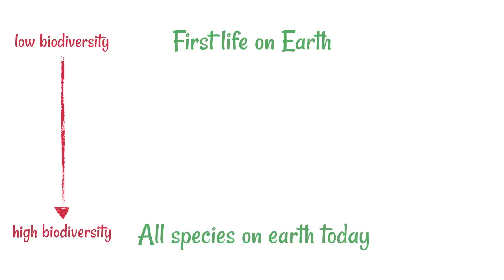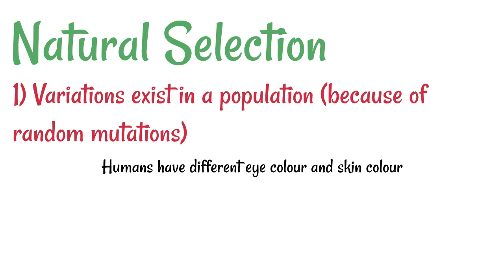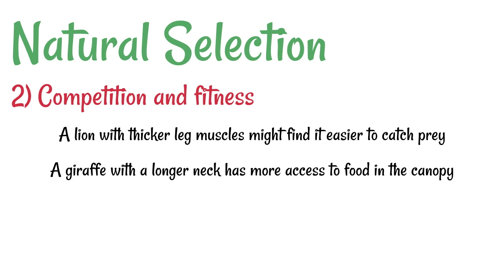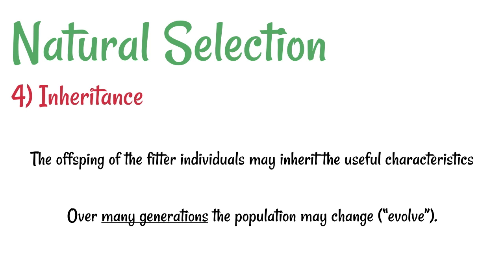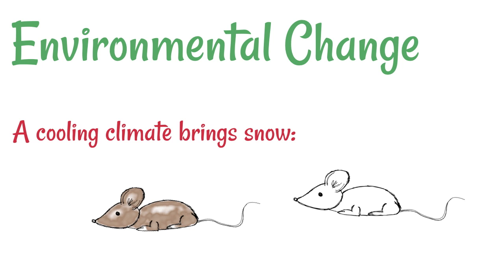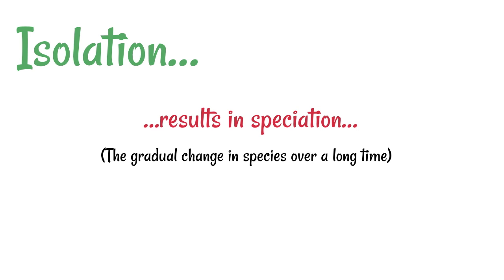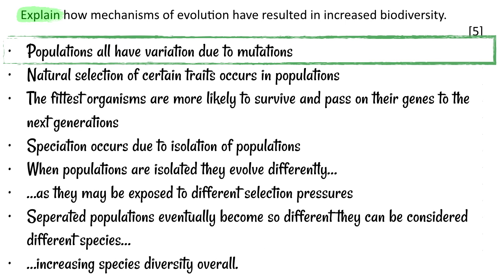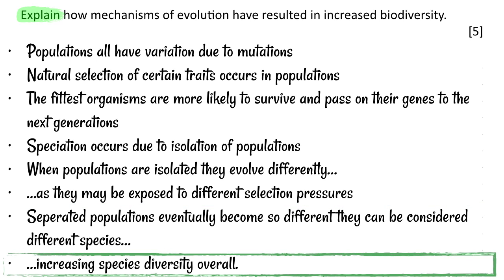Natural Selection and Evolution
Natural selection results in the evolution of species and increases biodiversity through speciation. Natural selection occurs through the following mechanism:

1. The is variation amongst organisms of a population due to random mutations.
2. There is a struggle for survival through competition for resources, and some organisms will be fitter (better adapted to deal with the struggle) than others.
3. Species that are “fitter” are more likely to survive and reproduce.
4. Offspring of the fitter individuals are more likely to inherit the useful characteristics. Over many generations the population may “evolve”.